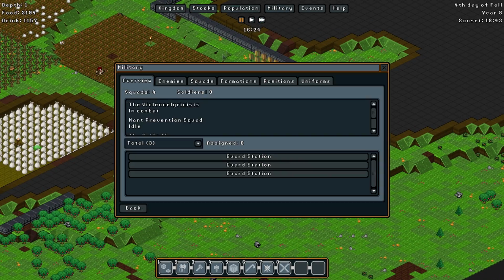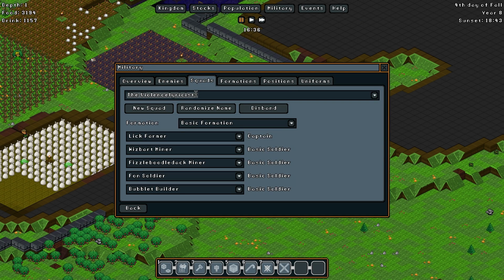Gnomoria HD Walkthrough TRK Part 78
Events:
A Larger Rock Pile
45 Minutes of Rock Collecting
Breaching the Wall